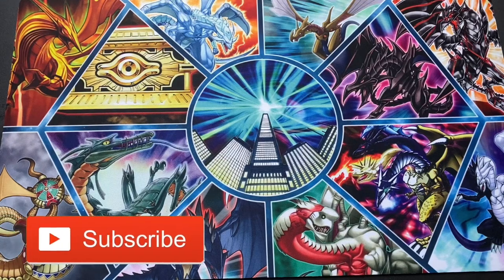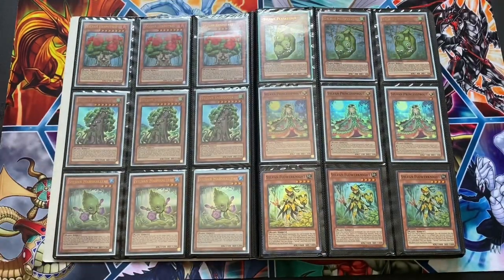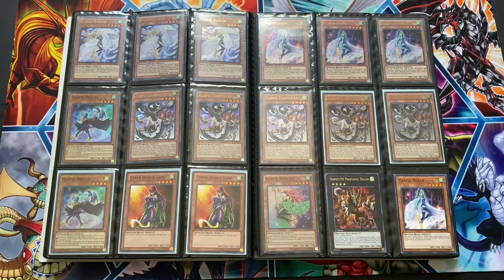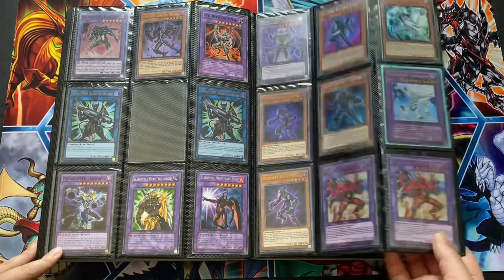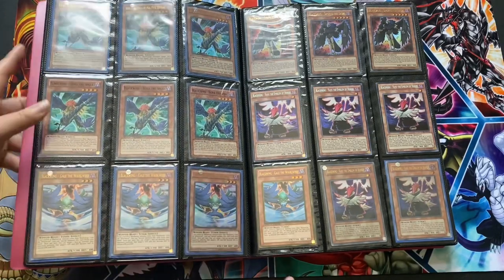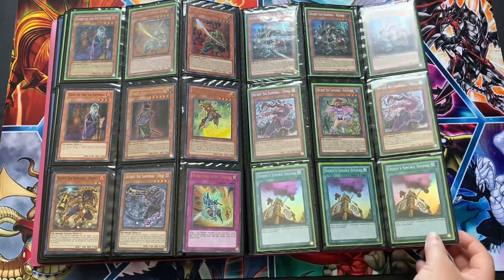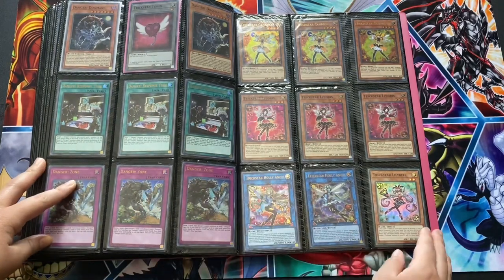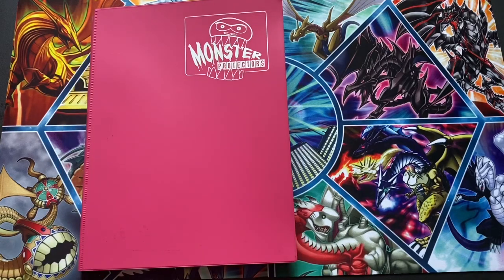Yu-Gi-Oh! Binder Collection (Deck Cores)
What’s up everyone? Just thought I would show you guys something a little different. These are just 2 of my several binders that I have. I like to keep the deck cores of most of the decks I have played in the past, just in case if I ever decide to pick them up again. As always, I hope you enjoy the video!

- Babydragon48